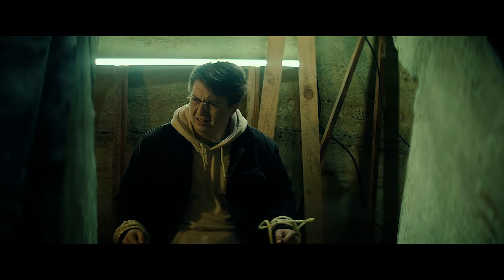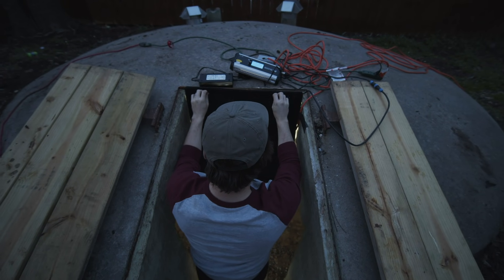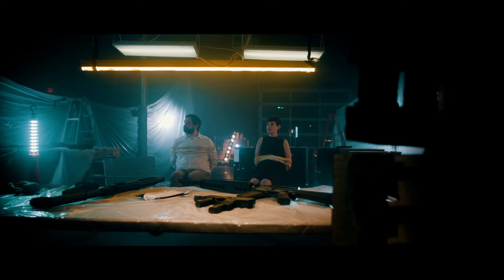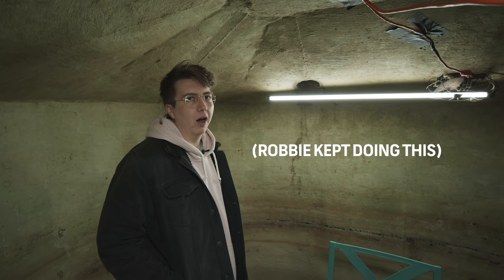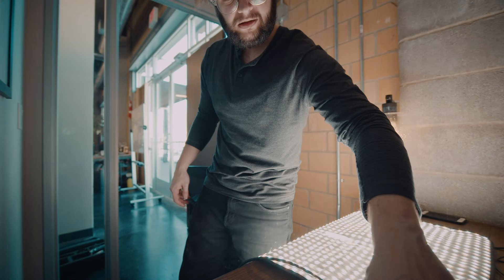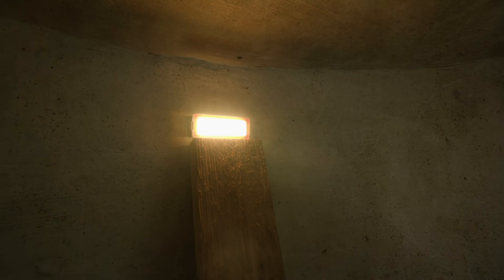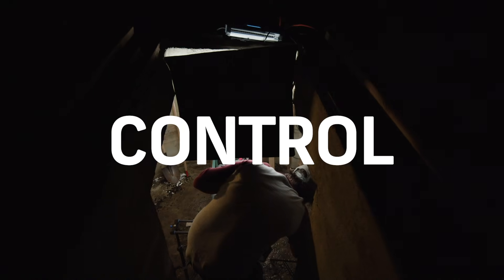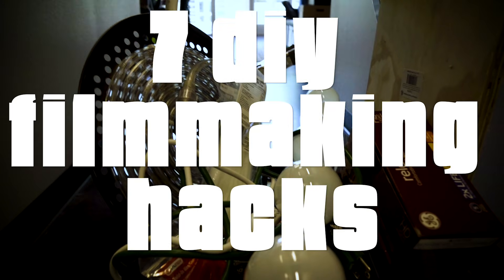How To Light Small Spaces | Cinematography Techniques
- Check out the blog for more info on how to light small spaces and other tutorials about cinematography techniques.